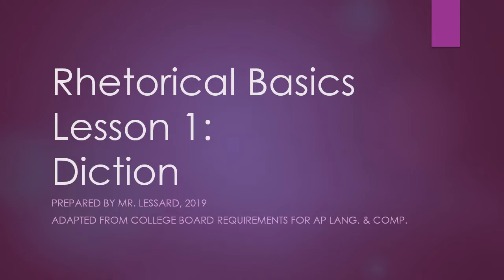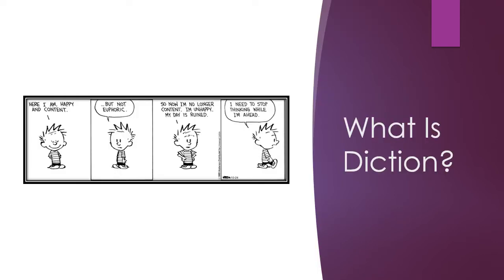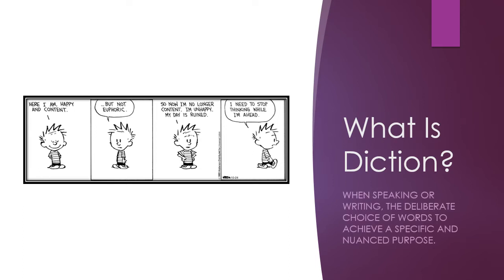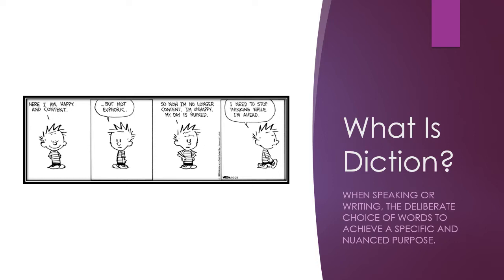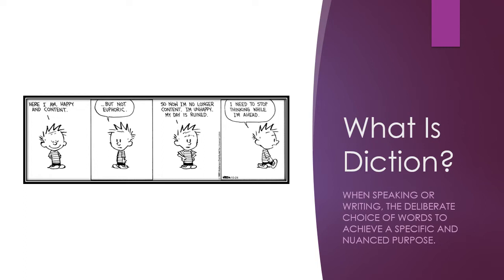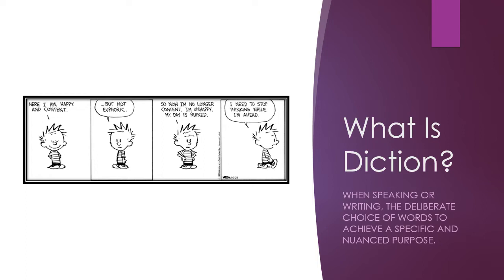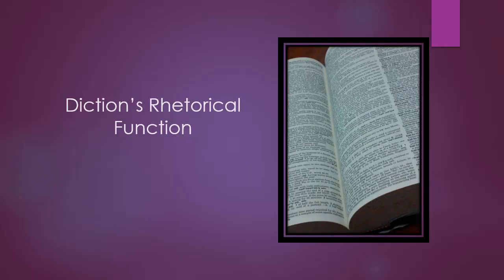Lesson 1- Diction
Basic information on the role and importance of diction in writing and speaking.